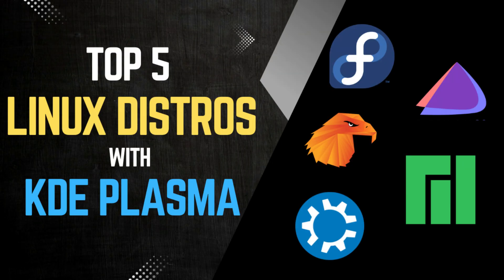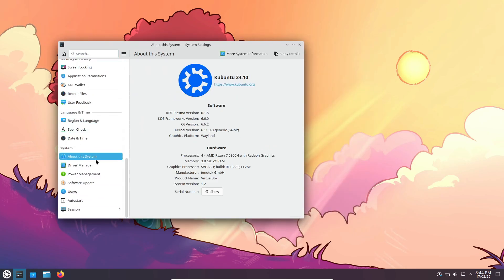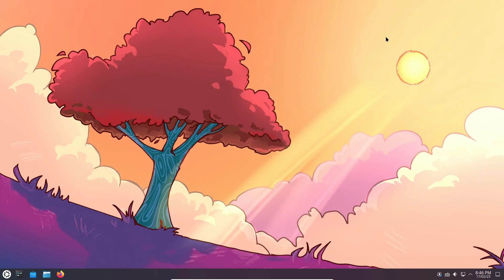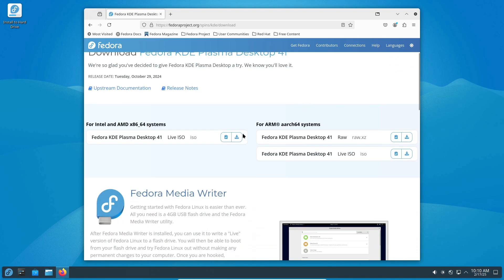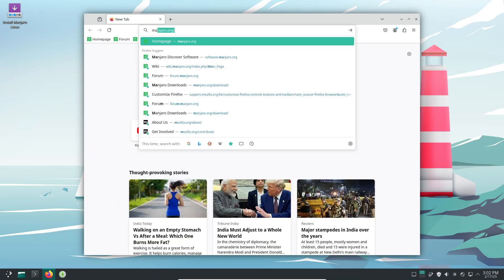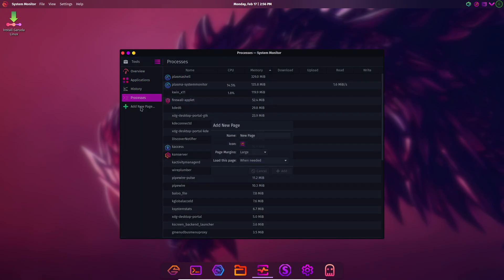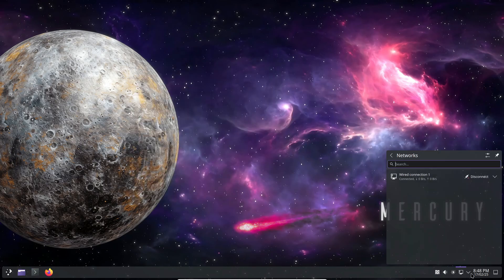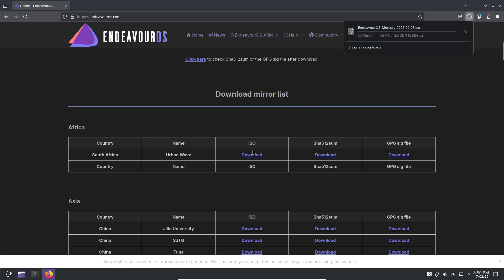Top 5 Linux Distros with KDE Plasma: Find Your Perfect OS!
Love KDE Plasma? Discover the Top 5 Linux Distros that offer the best KDE experience! Whether you're a beginner or an advanced user, we break down the strengths of Kubuntu, Fedora KDE, Manjaro KDE, Garuda Linux, and EndeavourOS to help you choose the right OS. 🚀🔥